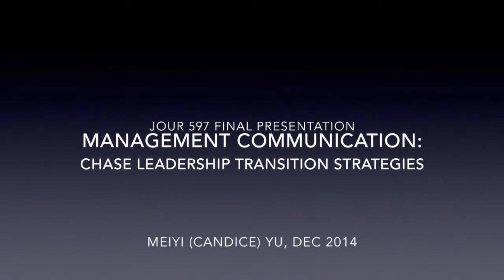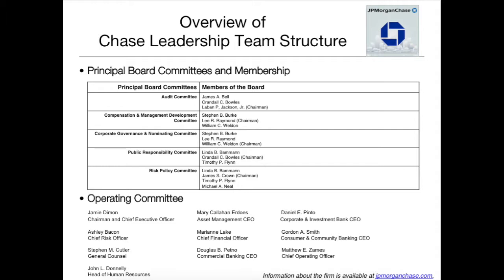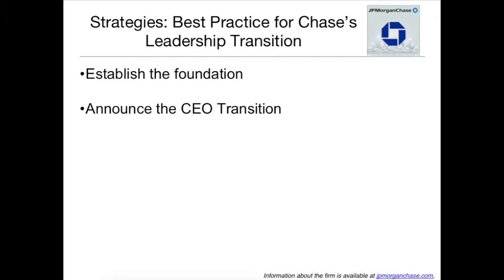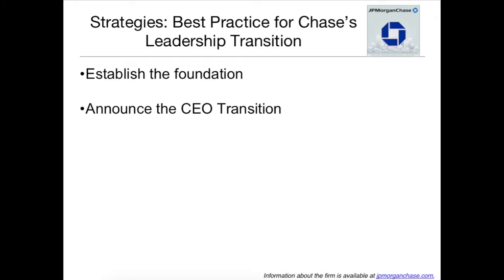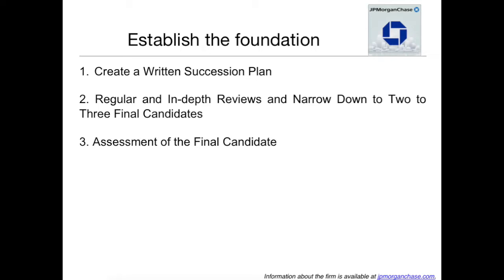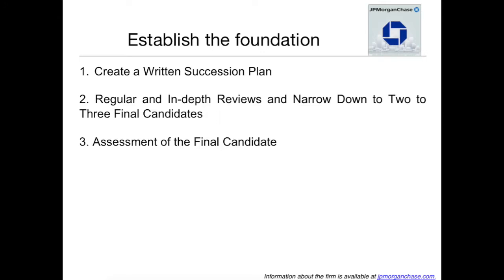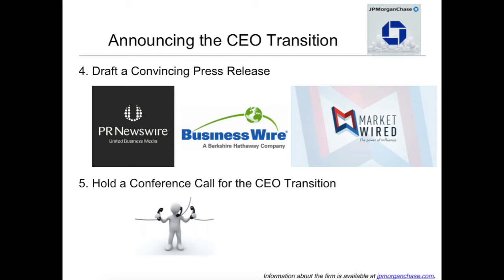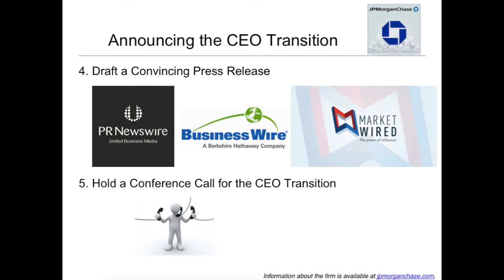Chase Management Communication Strategies: JOUR 597 Final Meiyi Yu _S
Hi! This is my final presentation audio+powerpoint for my JOUR 597 "Financial and Investor Communications" class at USC Annenberg. Our group is planning a one-year Investor Relations Strategic Plan for  JPMorgan Chase & Co. (NYSE: JPM) and I'm responsible for the part of management communications/leadership transition strategies.